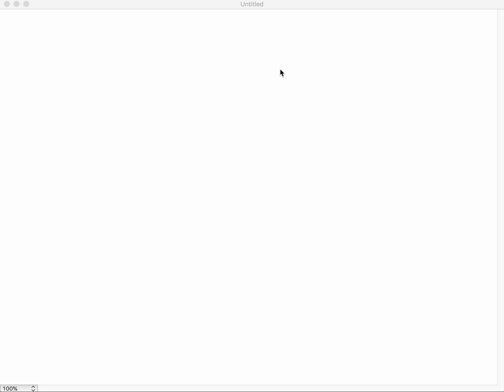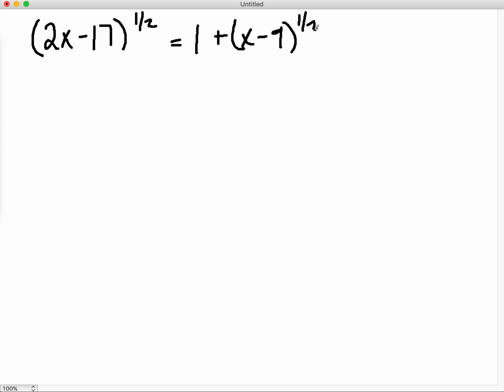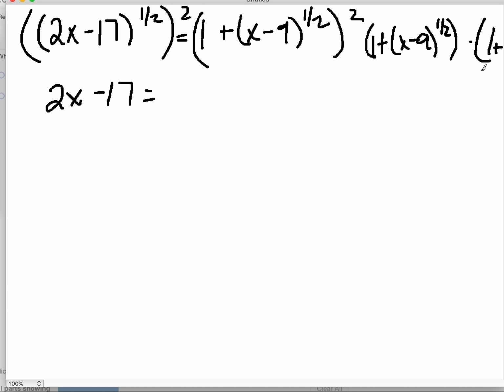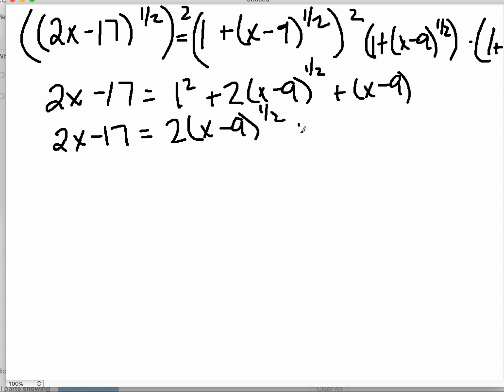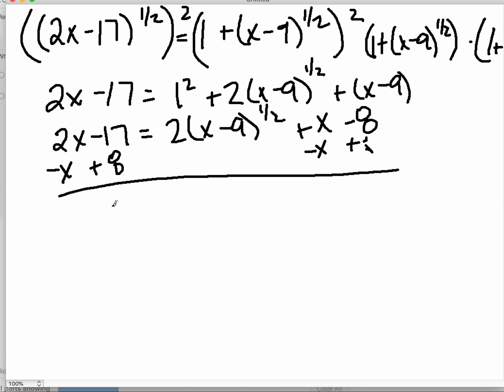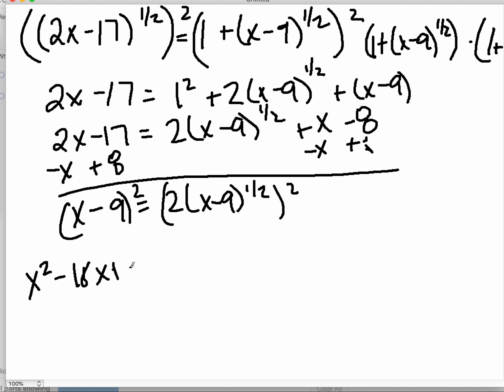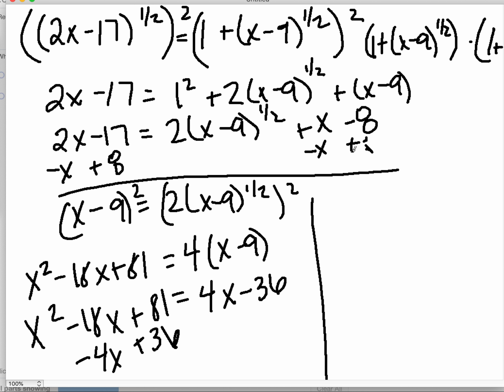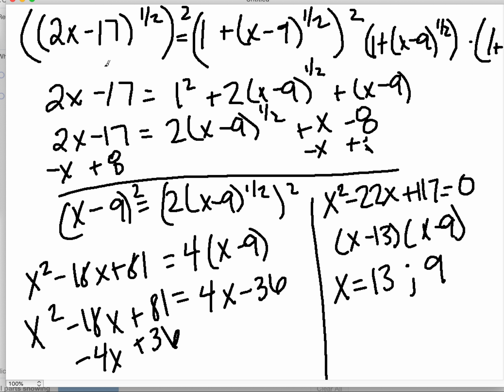7 6 59